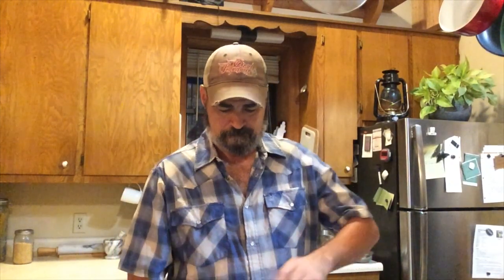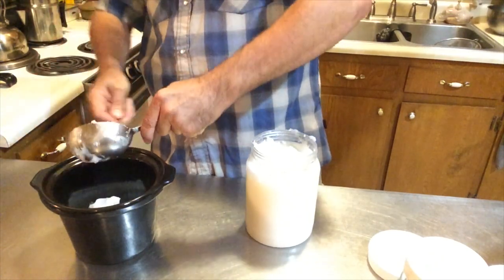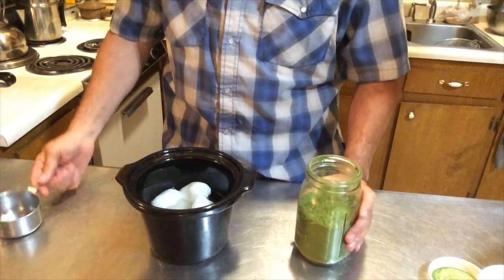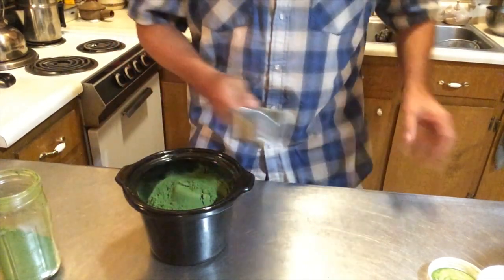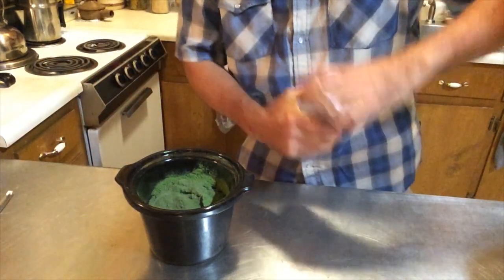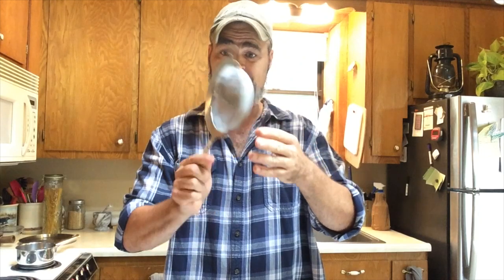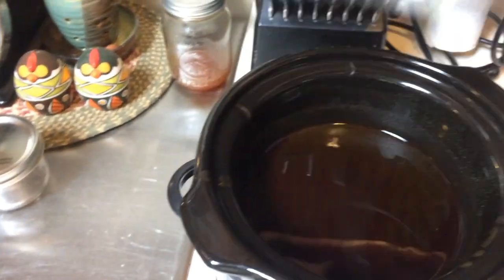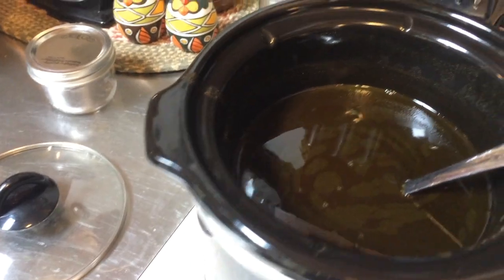ORGANIC SALVE with LEMON BALM Can HEAL BURN and SCAR USING HERBS for TREATMENT LIKE a COMFREY PLANT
Burn and scare treatment! I didn't know how to treat a burn or prevent scarring and ended up using herbs for the healing process like the comfrey plant as an organic recipe comfrey salve with lemon balm, coconut oil, and beeswax. It has the plant material within it and not just the plants extracts so you might even want to consider it a poultice but it is a super creamy, smooth comfrey salve no doubt that has turned out to be my most effective natural remedy for so many things, even sunburns or bug bites. This is how I will heal a burn in the future off grid or on without doctors, hospitals, or electricity if ever in that situation again. Using dried herbs is more than just for eating food, they can prevent many ailments, heal, and make for healthier living on a daily basis. They can also be a natural remedy for just about anything if we learn how to use them properly. I don't know what to use for everything but I will continue drying plants or solar dehydrate herbs while I learn more new recipes with natural plants like these.
 This Recipe:
3 Cups Organic Coconut Oil
1 Cup very finely ground Organic Comfrey powder
1 ounce very finely ground Organic Lemon Balm
3 ounces Organic Beeswax
Brew / Steep / Cook for 4 - 6 hours @ Less Than 215 degrees F.

May all your branches become full of fruit.